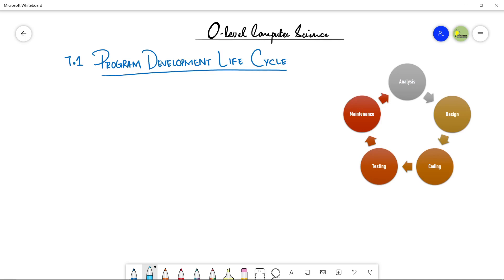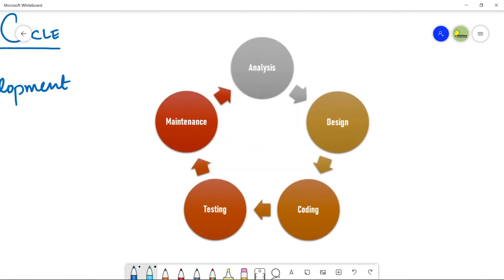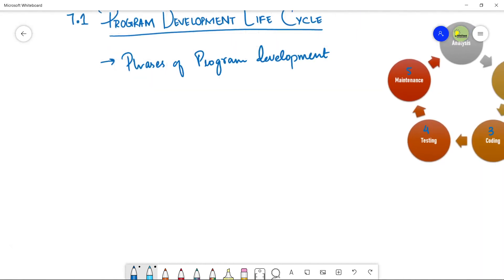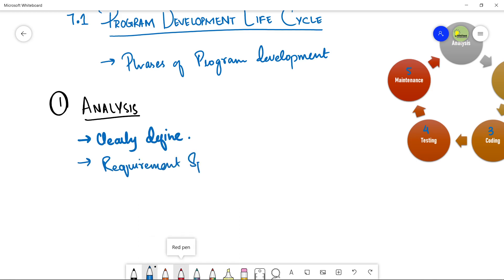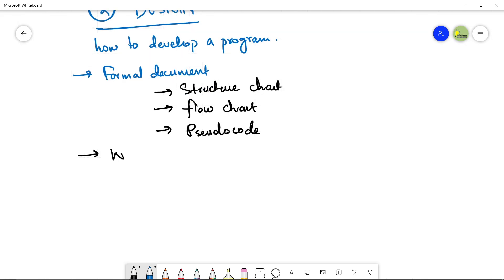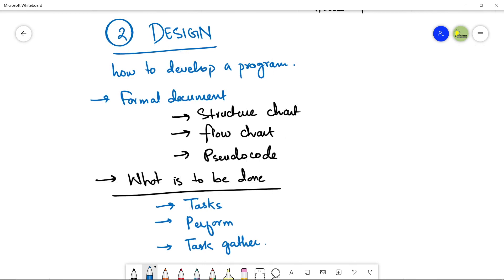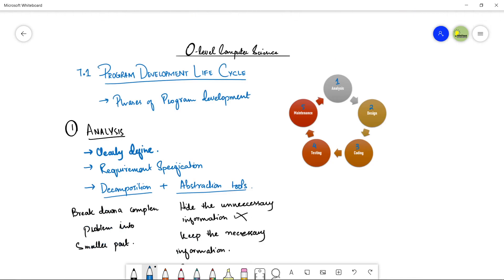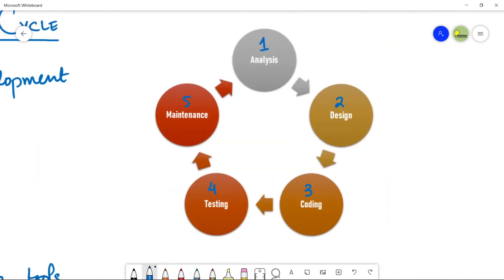7.1 PROGRAM DEVELOPMENT LIFE CYCLE | SECTION B | O LEVEL COMPUTER SCIENCE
Hi Students,

This video is about:
SECTION 2: ALGORITHMS, PROGRAMMING AND LOGIC
CHAPTER 7: ALGORITHM DESIGN AND PROBLEM SOLVING
TOPIC 1: THE PROGAM DEVELOPMENT LIFE CYCLE